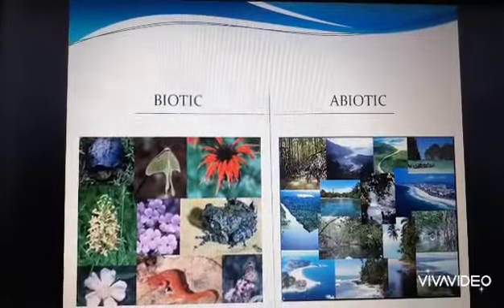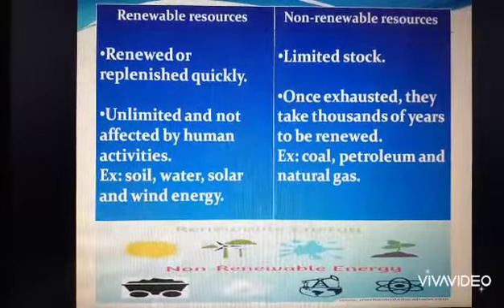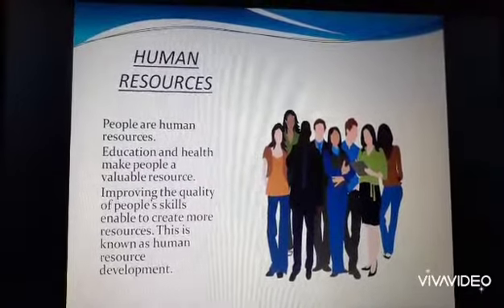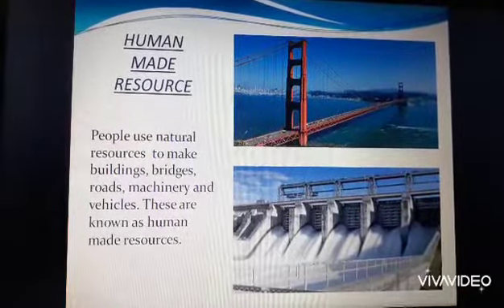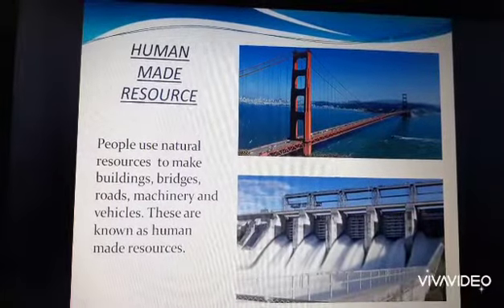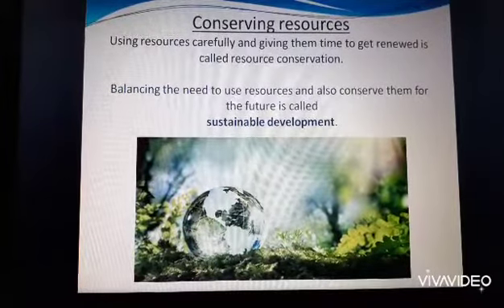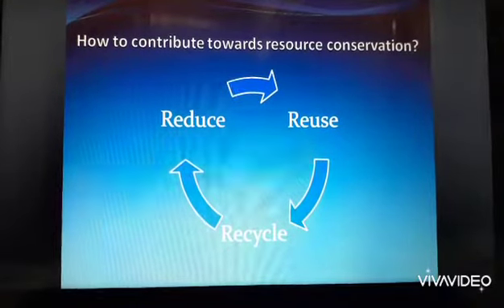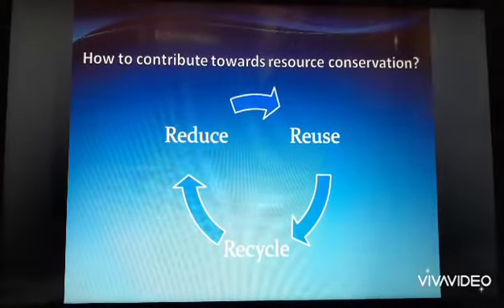Geography Chapter 1 Resources Class VIII CBSE part 2